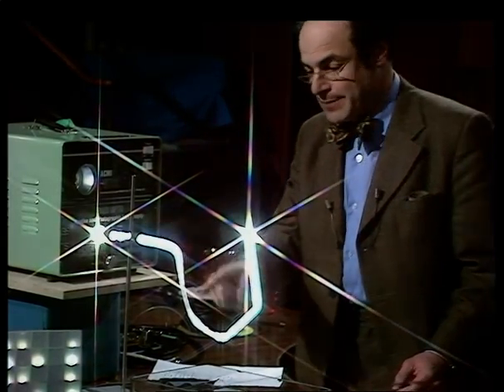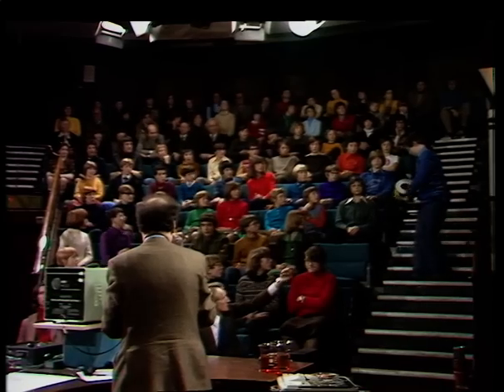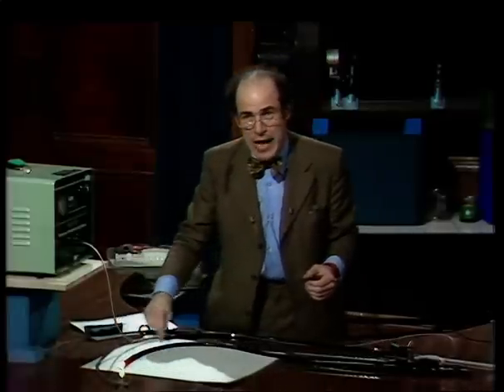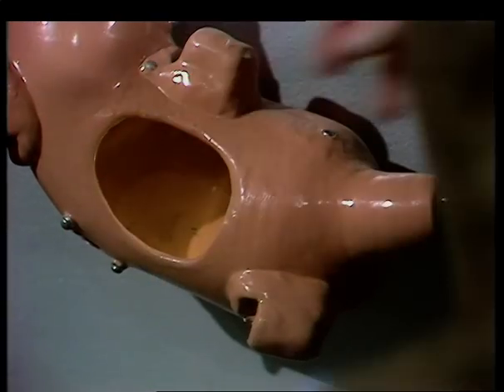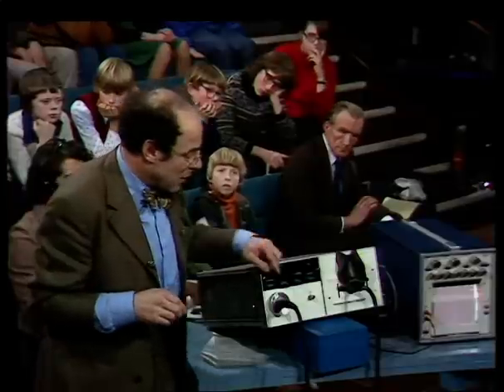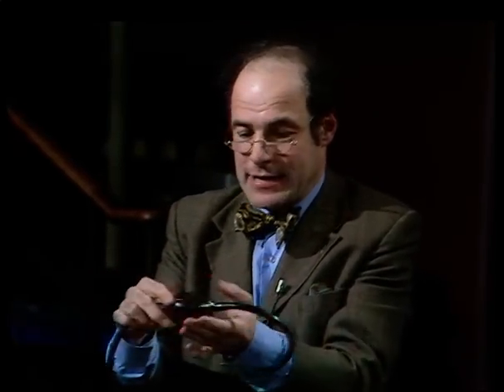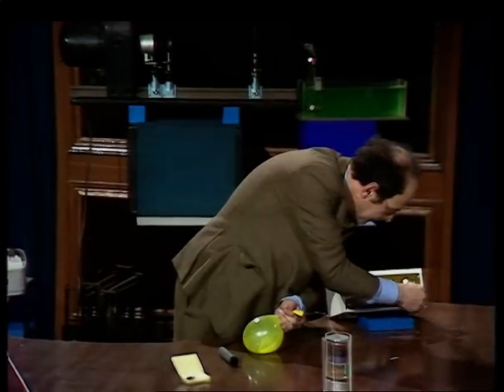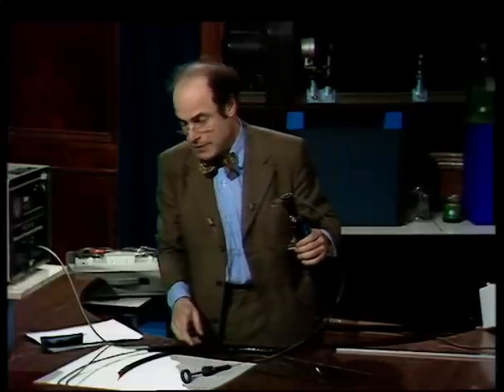Probes, sondes and sounds - Heinz Wolff's 1975 Christmas Lectures 4/6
Heinz Wolff looks at the ways in which we can discover what's happening in our digestive tract.

This was recorded on 31 December 1975.

This year marks 200 years of the Royal Institution Christmas Lectures — a world famous series showcasing science, curiosity, and mind-blowing demos, and started by the legendary Michael Faraday himself.

To celebrate, we're unlocking the archive. Every Saturday, we’ll upload a classic lecture to our YouTube channel — some not seen since they aired on TV.  Sign up as a Science Supporter and get early access here:

From the 1975 programme notes:
If one had to associate a particular instrument with doctors in general, it would certainly be the stethoscope. It enables him with convenience and decorum to listen to the noises inside his patient. Most of the interesting noises occur in the chest and in particular in or close to the heart, though bowel sounds have also received some attention. The interpretation of the sounds takes experience, but this can be supplemented by detecting the sounds electronically and displaying them as a picture, when it also becomes possible to measure the time relationship between them.

Man is really a tube about 10 metres long, if one considers the path between mouth and anus in which all our food is digested. It is not easy to explore the inside of this tube except close to the two ends. One way of measuring some of the physical conditions inside it such as pressure, temperature, movement, and even acidity is to swallow a very small radio-transmitter equipped with means to modulate the radio signal in accordance with the conditions it encounters. Such a transmitter can be allowed to pass right through the system, transmitting as it is moved along.

Another way of exploring the alimentary canal, which is also applicable to the tubes in the lung, is to use an endoscope. This is an optical system which can allow one to see round corners and also to examine in detail whatever is close to the tip of the device. When great flexibility is required endoscopes can be made out of bundles of special glass fibres, where each fibre carries one image point from the input end of the bundle to the viewing end. It is important therefore that the geometrical arrangement of the ends of the fibres at the two ends is identical in order to avoid scrambling the image, a requirement which makes them difficult and expensive to construct.

About the 1975 CHRISTMAS LECTURES - SIGNALS FROM THE INTERIOR
In his 1975 CHRISTMAS LECTURES, Heinz Wolff explores how to investigate your inside without breaking the skin.

Imagine that you had to find out what was wrong with a motor car, but that you were not allowed to open the bonnet, or undo any nuts and bolts, or to break any wires. You would have to rely entirely on the noises you could hear, on how it reacted to the manipulation of external controls, and maybe on the characteristics of the exhaust.

The doctor using only his own senses is in much the same position when examining a patient, except that he has to deal with a very much more complicated system, and moreover one which is understood less completely than a motor car. This series of lectures is about how one can examine the functioning or the structure of the inside of the body noninvasively, that is, without having to open the patient. In particular, they will be concerned with the techniques which are now available to amplify the doctor's senses or to detect signals to which we are normally quite insensitive.

Each lecture will take a particular set of signals, consider their origin and why they are important, demonstrate how they are detected and measured, and explain how the instrumentation works. The lectures will also illustrate how much modern medicine is becoming dependent on a proper application and understanding of engineering and physical principles.